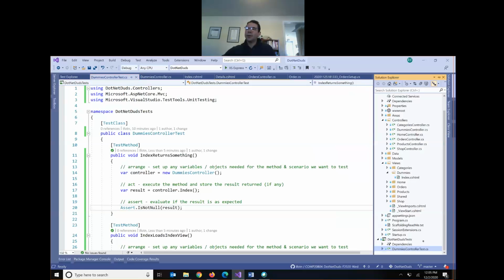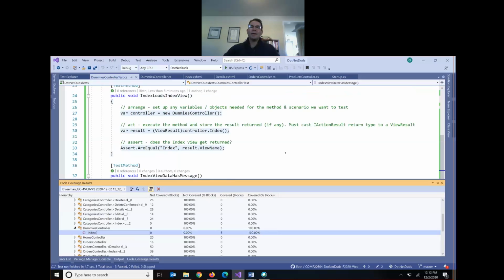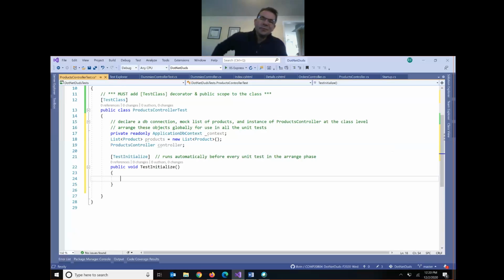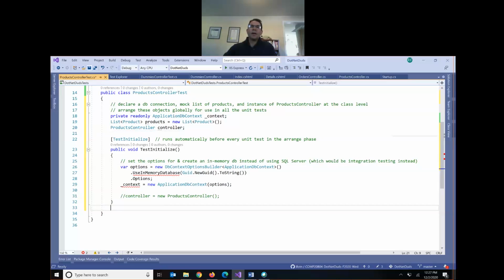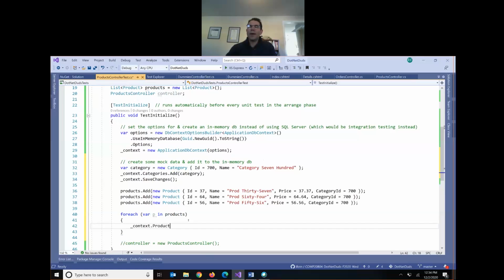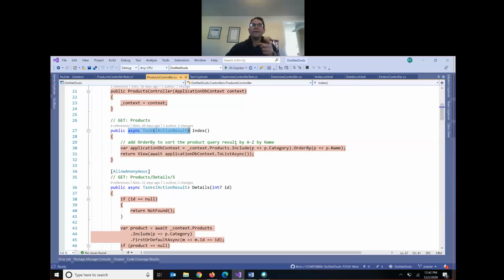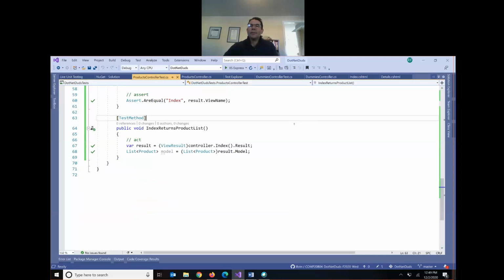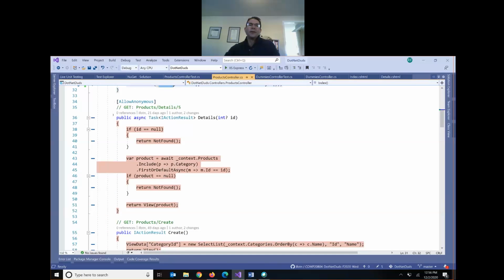COMP2084 - Lesson 11 Part 2 - F2020 Wed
Setting up in-memory db; Index unit tests